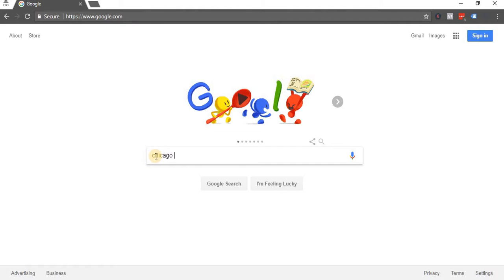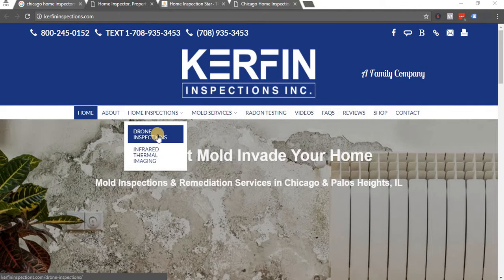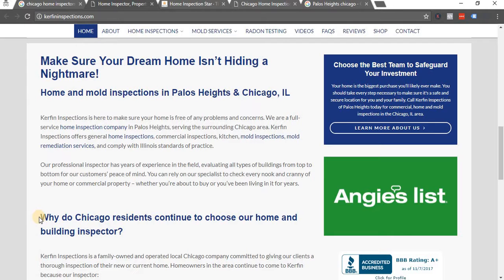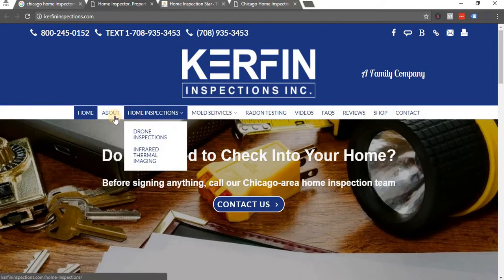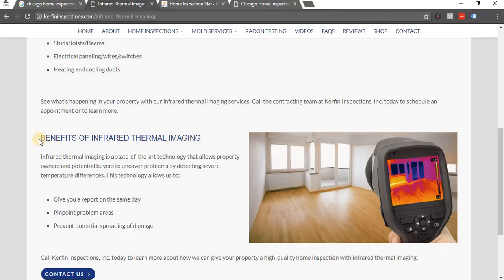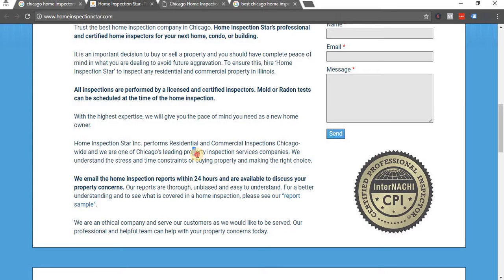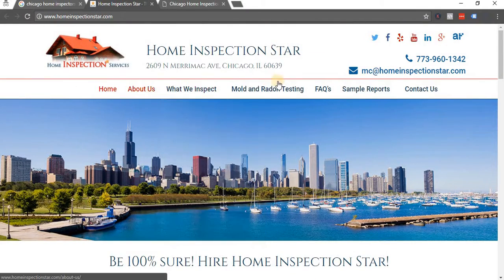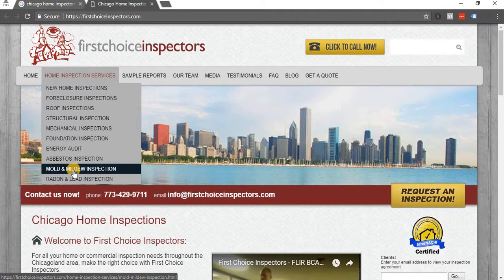Competition Analysis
Visit mymarketinspector.com for more digital marketing insights.